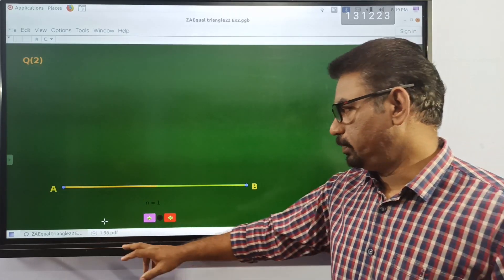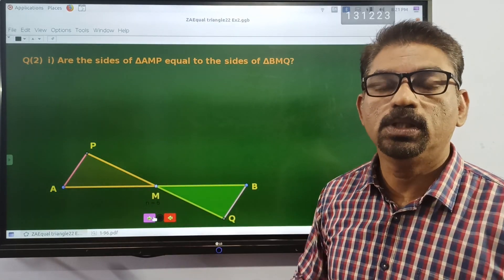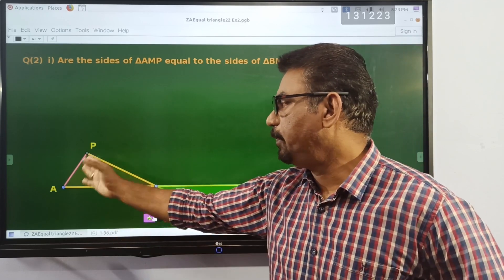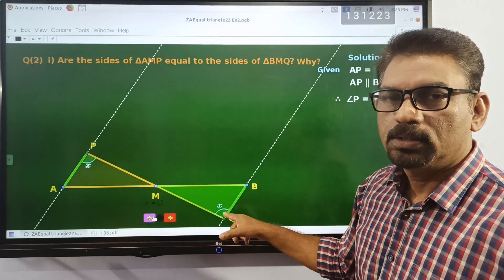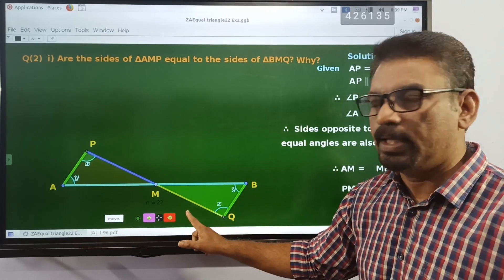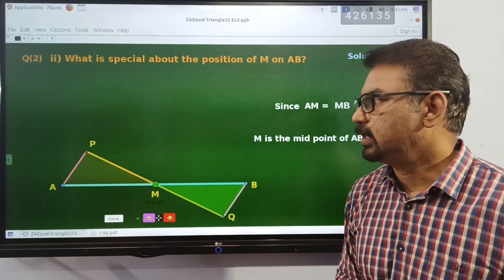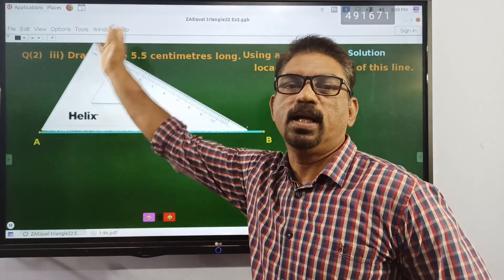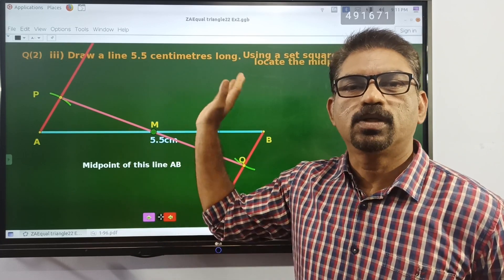STD 8 mathematics Online class 8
This video contains answer to Q3 , A way to find the mid point of a segment using a set square